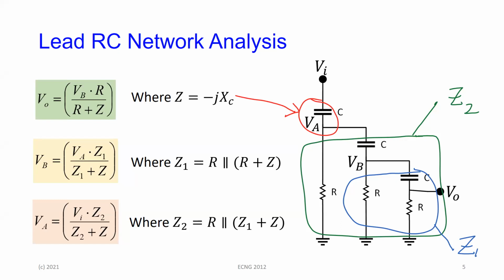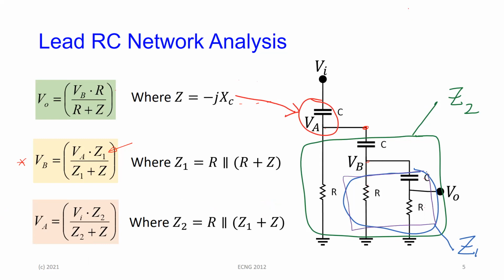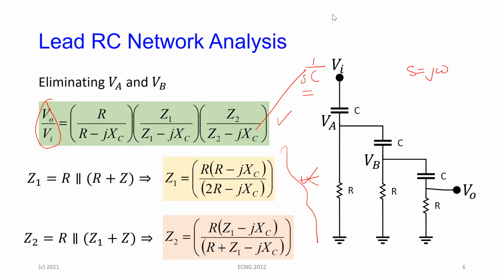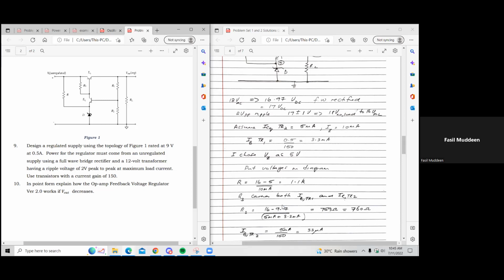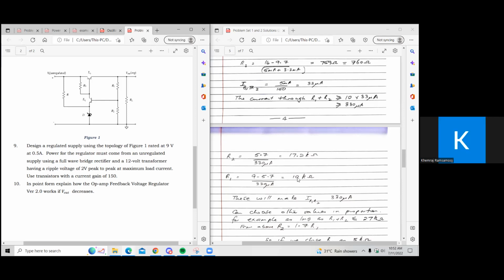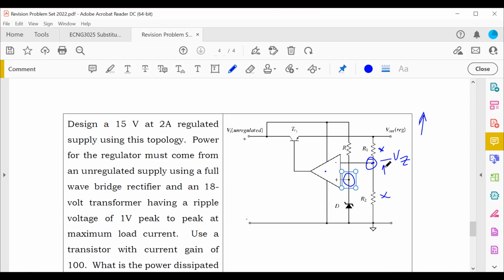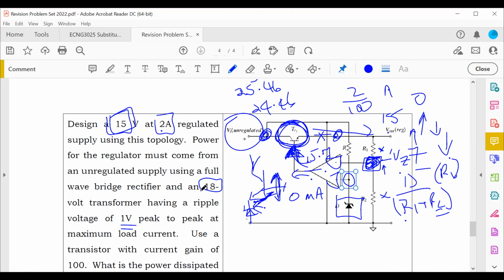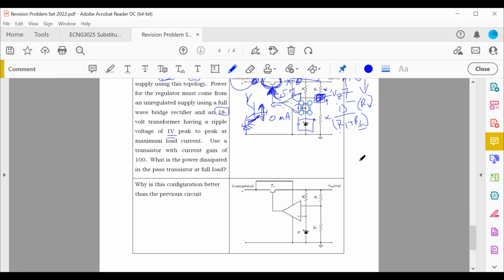ECNG2012 Summer Class July 11th 2022